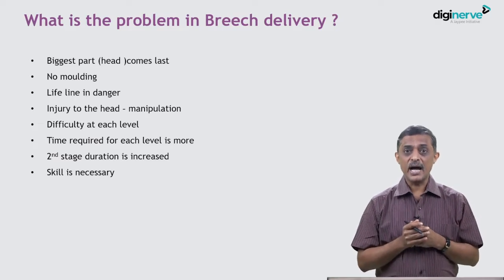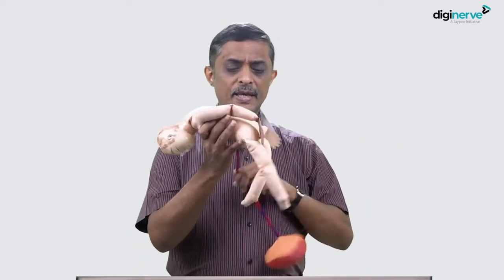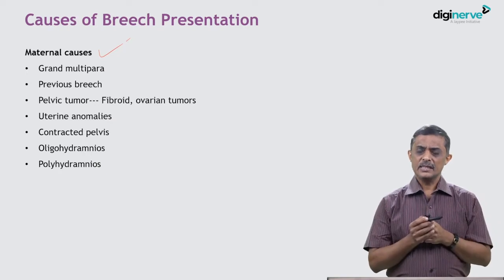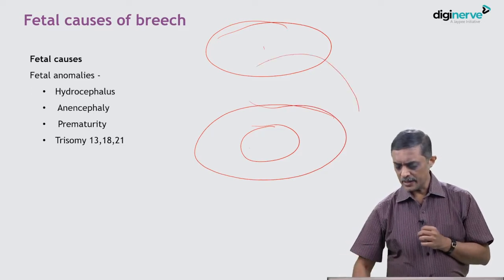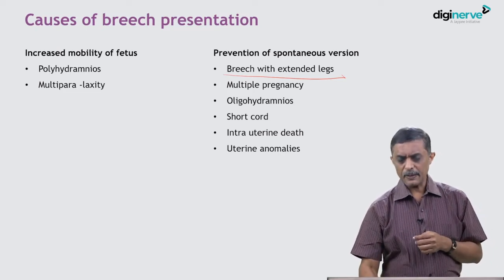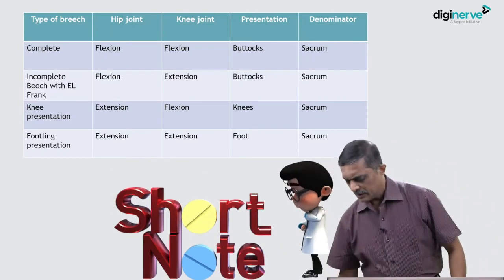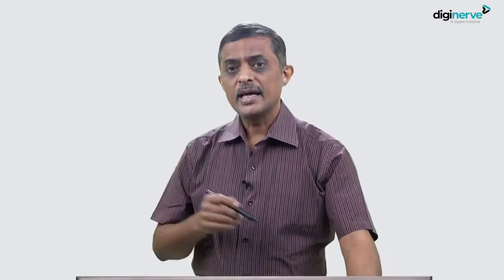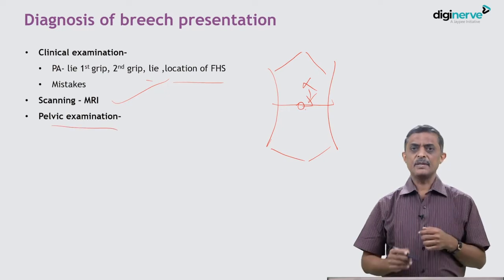OBGYN for UnderGrad Lecture on 'Assisted Breech Delivery' by Dr. K. Srinivas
Learning Outcomes:
1. What is the problem in Breech Delivery?
2. Breech presentation
3. Causes of Breech presentation
4. Fetal causes of breech
5. Breech
6. Types of Breech
7. Diagnosis of breech presentation

Faculty:
Dr. K. Srinivas
MS DGO DNB MNAMS MRCOG FICOG PGDMLE (NLS) MA (English)
Associate Professor, Department of OBGYN, Bangalore Medical College and Research Institute, Bengaluru, Karnataka

Get conceptual clarity with OBGYN for UnderGrads course. It is a clinically oriented course with case presentations, minor procedures, and instruments as per New CBME Curriculum.